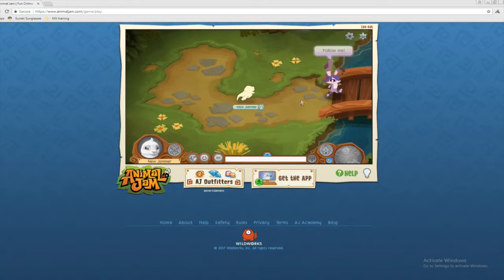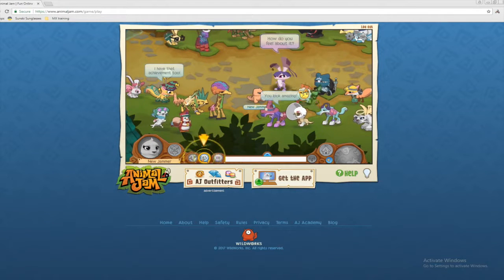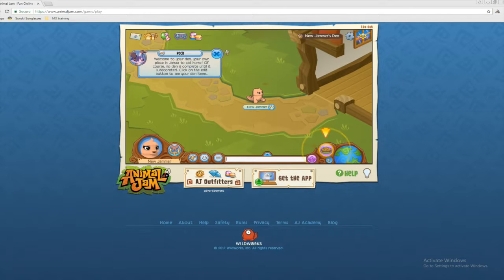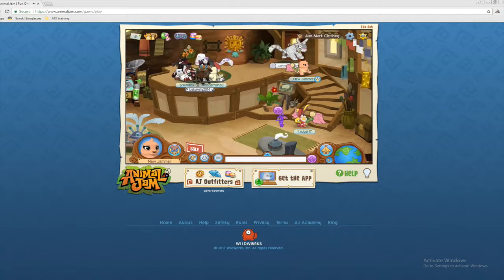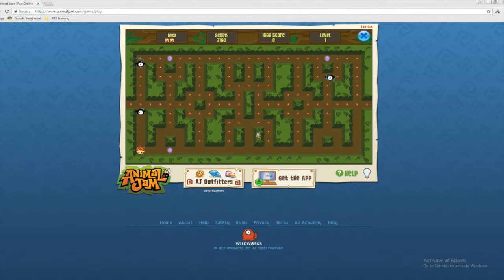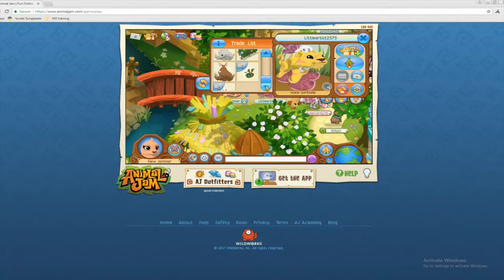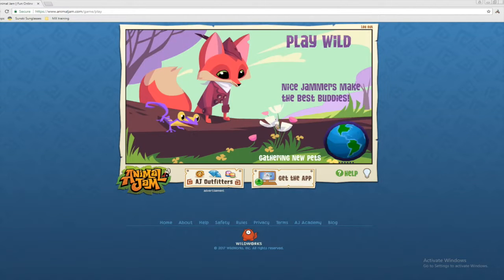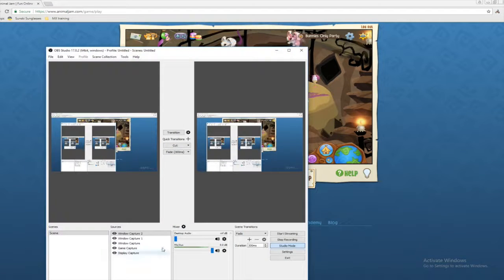Animal Jam! Getting Started!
Today, I play Animal Jam. I have been playing Animal Jam for quite awhile, but today I make a new account and play as a new jammer. But I will continue to make Animal Jam videos.
Thank you to Guitar Smash for letting me use his computer! Check him out!